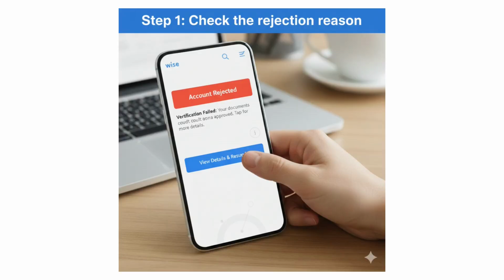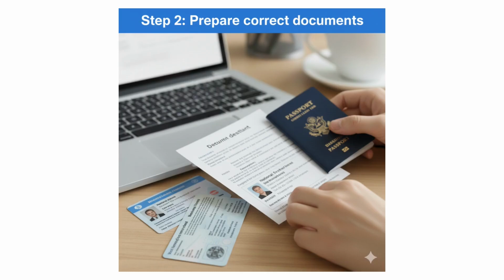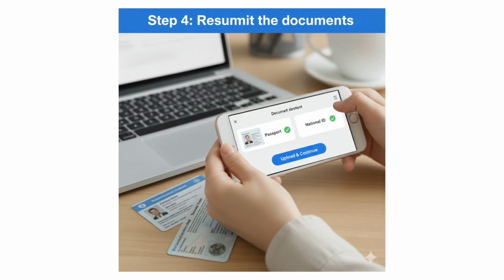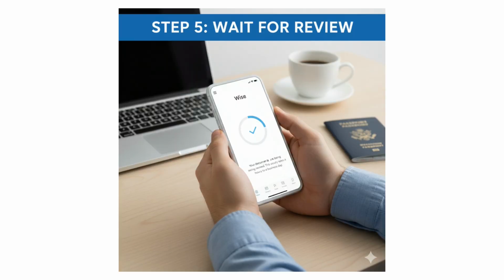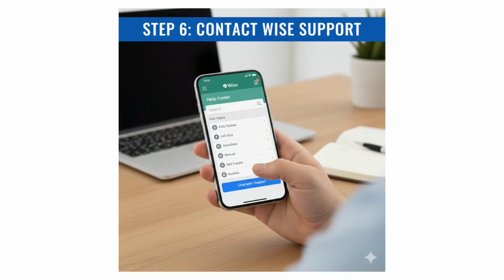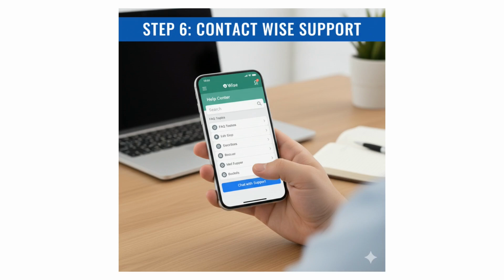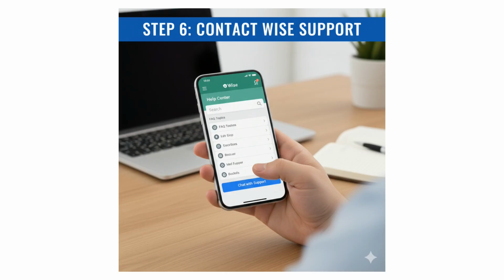Wise Account Verification Failed ❌ How To Fix Identity Checks And Access Your Account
Frustrated because your Wise Account Verification Failed? In this video, I’ll show you exactly how to fix identity check issues and regain full access to your Wise account. Learn why verification fails, what documents to check, and the steps to complete the process successfully.

✅ What You’ll Learn / Fix:
⚙️ Why Wise account verification fails
📲 How to check and submit correct documents
🔄 Steps to complete verification successfully
💡 Bonus tips to prevent future verification failures

✅ Timestamps:
⏱️ 0:00 Intro
📶 0:20 Why Wise Account Verification Failed
🧩 0:55 Check Submitted Documents
⚙️ 1:35 Resubmit Verification Step-By-Step
📲 2:10 Contact Wise Support If Needed
💡 2:45 Bonus Tips To Avoid Future Failures
✅ 3:20 Wrap-up

✅ Why Watch This Video:
🔧 Quickly fix Wise verification issues
📶 Gain full access to your account safely

✅ Who This Helps:
💳 Wise users unable to verify their accounts
📱 Anyone frustrated by failed identity checks
🏠 Anyone needing to regain account access

💬 Comment if this solved your verification issue